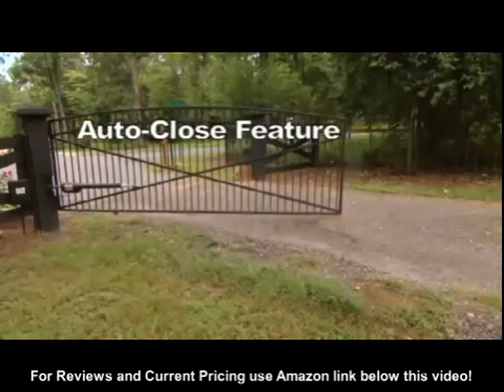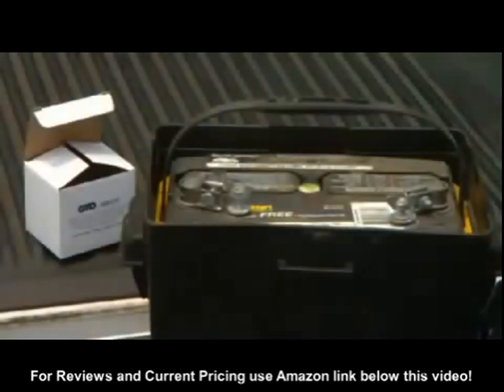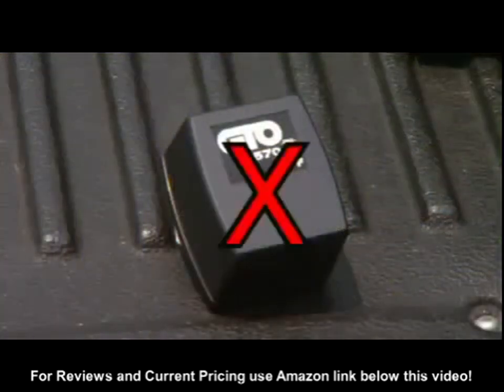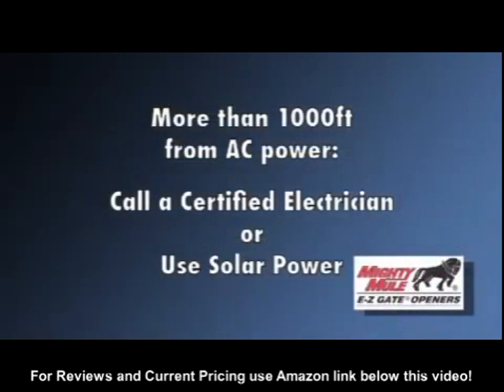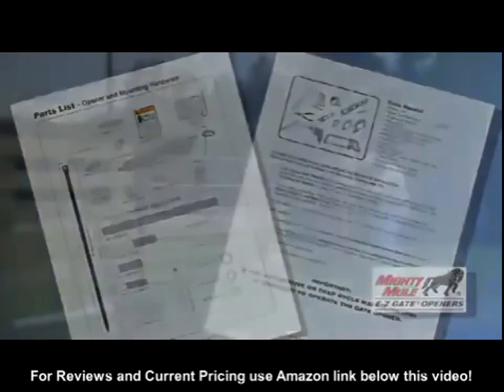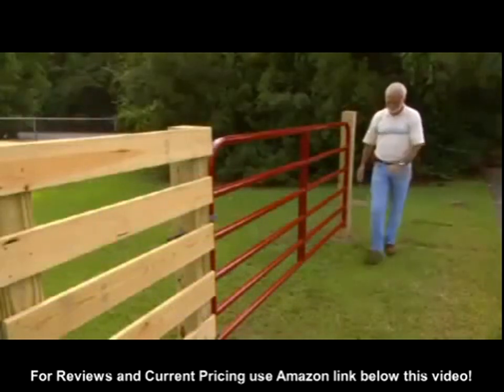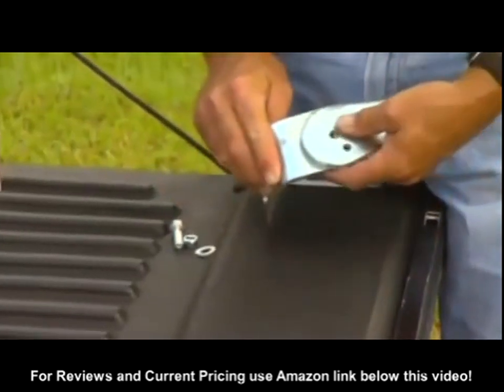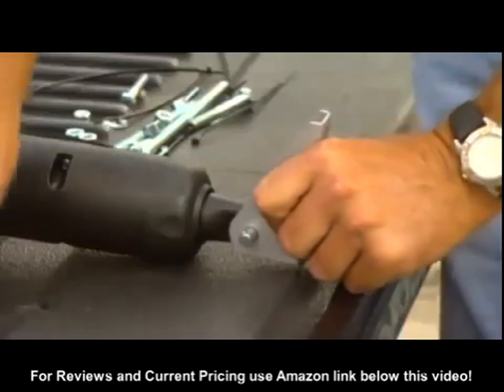Mighty Mule Automatic Gate Opener for Light Duty Single Swing Gates Up to 12 Feet Long or 300 P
- Amazon Quick Link!

PRODUCT DESCRIPTION - Size Name:Single Gate Opener KitThe Mighty Mule M260 is designed for single pull to open swing gates up to a maximum of 12 ft. Long or maximum weight of 300 lbs. For all gate types of gates including chain link, tube, panel, vinyl and wood. The MM260 is Mighty Mule most affordable opener that can be utilized for many applications including residential, agricultural, farm & ranch, etc. The MM260 and all Mighty Mule automatic gate Openers are solar capable with the addition of a Mighty Mule 5-watt solar panel (model # Fm121) or 10-watt solar panel (model # Fm123). this opener comes equipped with Mighty Mule exclusive dual sense technology, this meets UL325 6th edition standards for additional protection & safety. The Mighty Mule dual sense technology provides users with additional safety and precaution without the need of secondary entrapment device, such as photo eye sensors (model # R4222). please note that all gate opener installations are unique and may require additional protection devices based on the type of installation. The MM260 kit includes everything you need for installation except for a 12 volt automotive or marine type battery that produces a minimum of 250 cold cranking amps (cca). the MM260 kit includes: MM260 gate operator, battery box with control board, 1 single button remote (model # Fm135), AC transformer (model # RB570), all required hardware and a detailed installation manual with an interactive DVD for ease of installation. The MM260 provides an installation DVD & unlimited access to 24 hour technical support and is backed by a 12 month Mighty Mule warranty and technical support. Additional accessories such as remote controls (model # Fm134 or Fm135), keypads (model # Fm136 or Fm137), solar panels (model # Fm121 or Fm123) and vehicle exit sensors (model # Fm138, Fm140, Fm141 or Fm130) all can be purchased on. Do not attempt to drive into the gate area while the gate is moving , wait until the gate comes to a complete stop. Do not allow children or pets near your gate. Never let children operate or play with gate controls

Solar Capable; With the addition of a Mighty Mule 5watt Solar Panel Model FM121 or 10watt solar panel Model FM123. Required; 12 Volt Automotive or Marine Type Battery that produces a minimum of 250 cold cranking amps CCA. Includes; Single button remote Model FM135 AC transformer Model RB570 control box all required hardware and an installation manual with DVD. Perfect for all single gate types including chain link tube panel vinyl and wood. Ideal for Do It Yourself property owner the MM260 equipped with detailed instructions installation DVD unlimited 24 hour technical support. Designed for light duty dual swing gates up to a maximum of 12 ft long or maximum of weight of 300 lbs. The new MM260 features Mighty Mule's exclusive Dual Sense Technology that meets UL325 6th Edition Standards for additional protection and safety.

Date First Available: July 23, 2016. Shipping Weight: 17.73 pounds. Best Sellers Rank: #44,383 in Tools & Home Improvement. Customer Reviews: 4.0 out of 5 stars255 ratings4.0 out of 5 stars. ASIN: B01IYB3G0W. Warranty Description: 12 Months. Batteries Required?: No. Batteries Included?: No. Included Components: Hardware; Garage Door Openers & Accessories;gate-openers. Usage: Outside, Outside; Amateur. Certification: Not Applicable. Item Package Quantity: 1. Installation Method: DIY - Do It Yourself. Voltage: 12 volts. Power Source: DC. Color: Black. Size: Single Gate Opener Kit. Item model number: MM260. California residents: Click here for Proposition 65 warning. Product Dimensions: 27.5 x 4.5 x 5.5 inches. Item Weight: 6.4 pounds. Part Number: MM260.